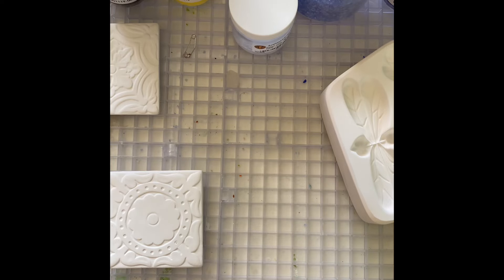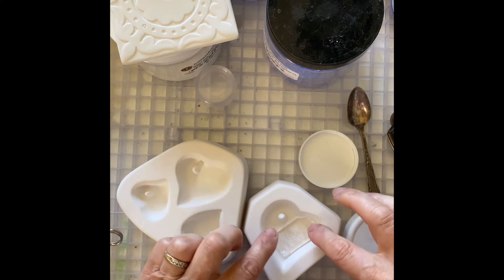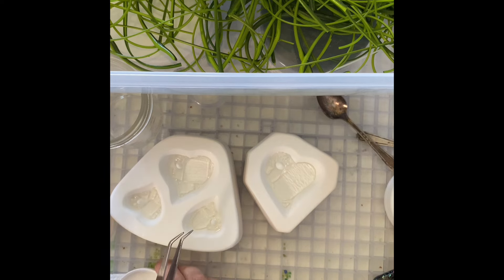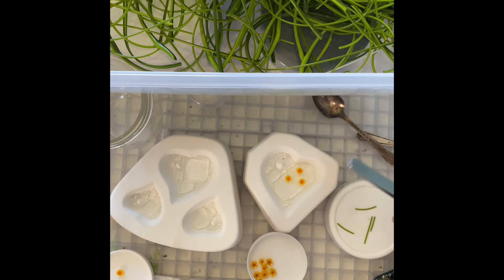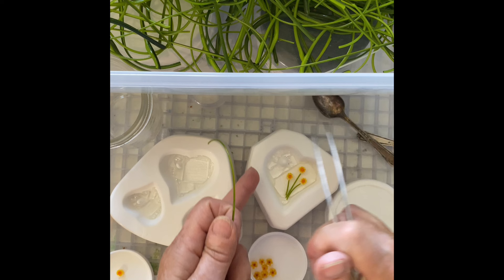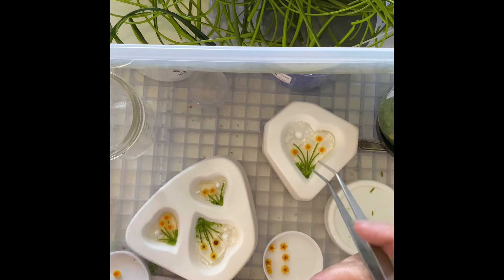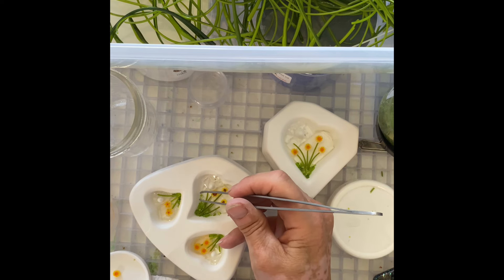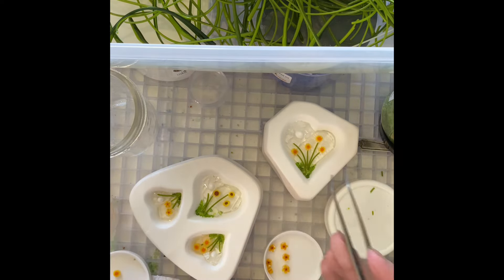Floral Heart Necklaces in Fused Glass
This is a place for me to share my fused glass adventures. I’m not a professional glass artist, just an eager learner who thoroughly enjoys the medium.

I will share my firing schedules, but all kilns are different, so they may not be as helpful as I hope.